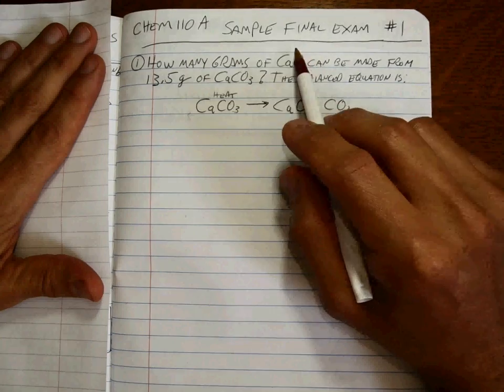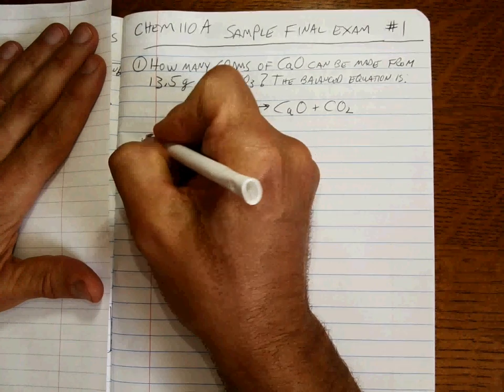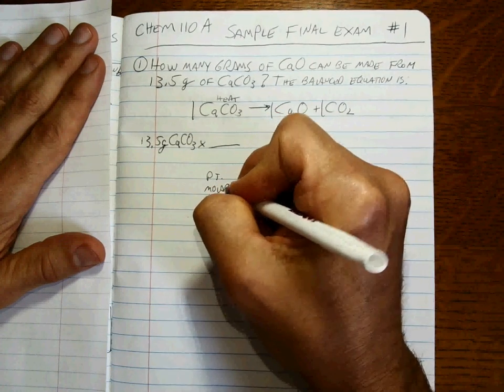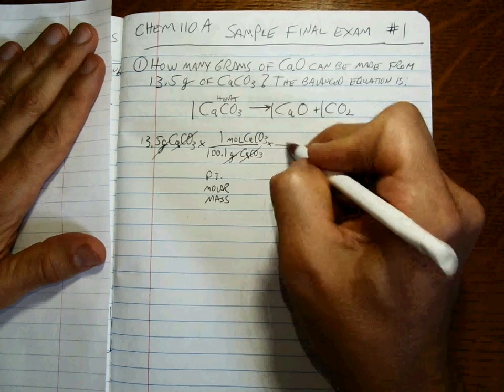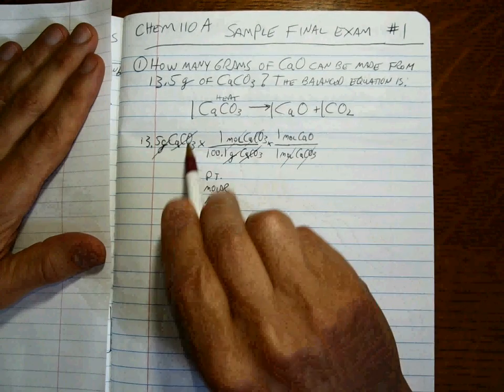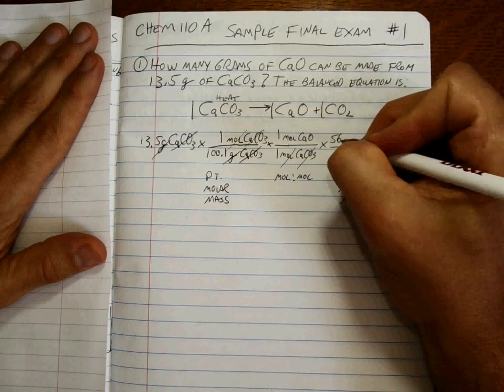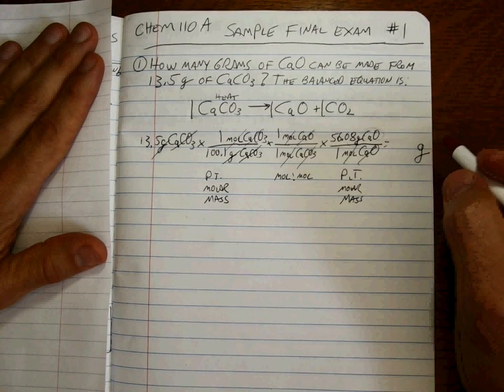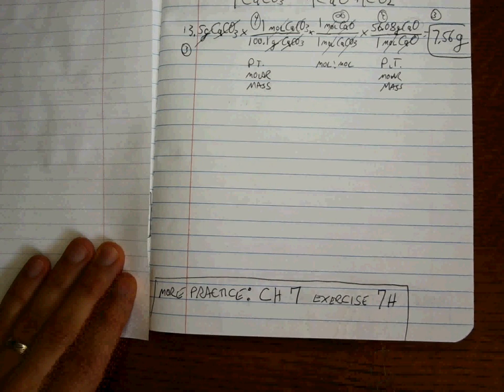Chem 110A sample final 1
Solves #1 on Chem 110A sample final in detail. Provides location in book for extra practice